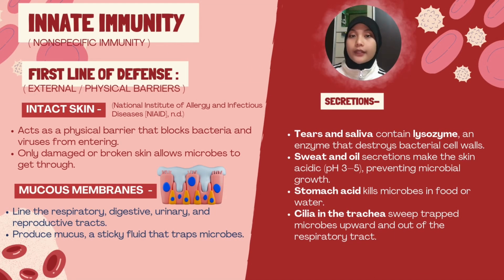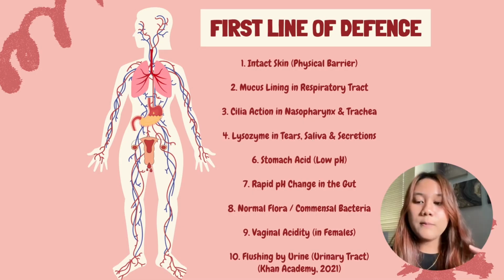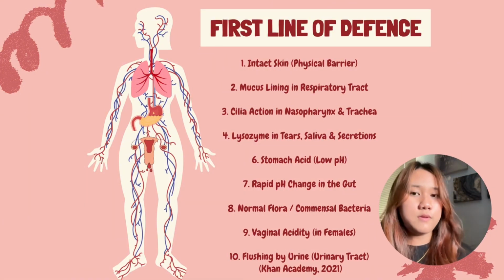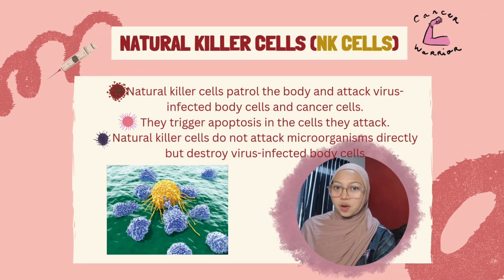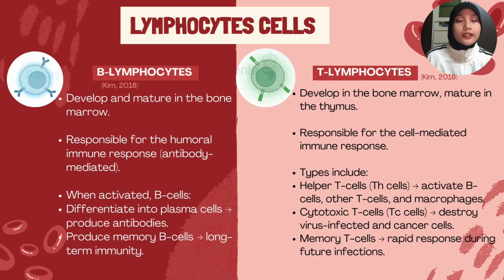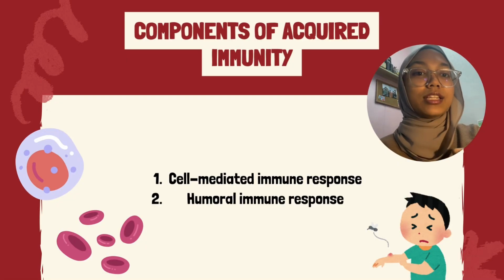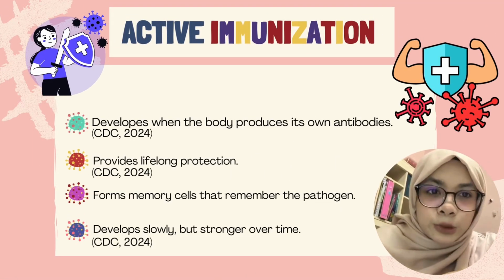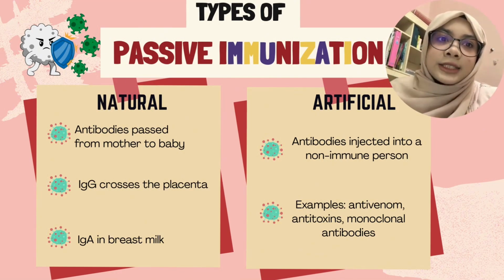BIO270 VIDEO PRESENTATION : IMMUNE SYSTEM 🔬🧬